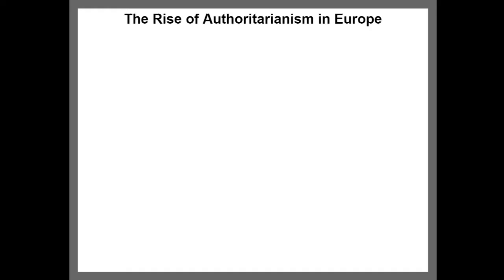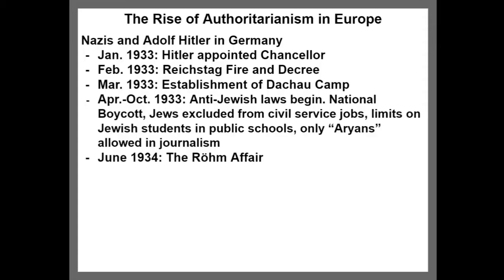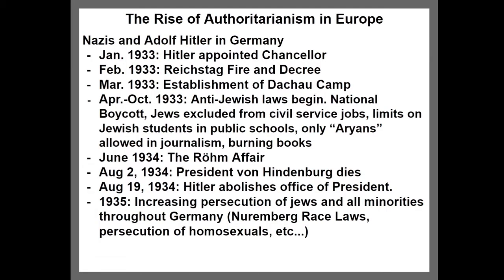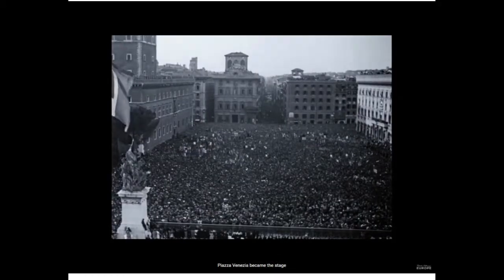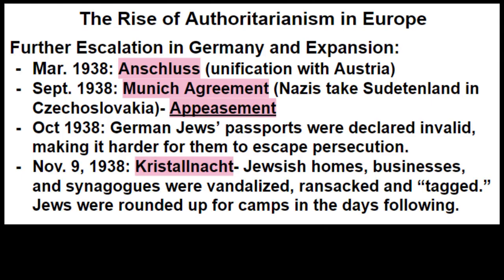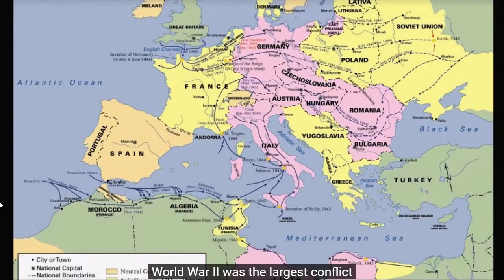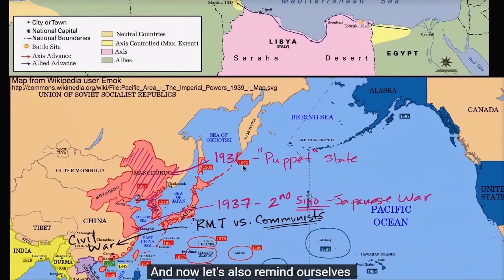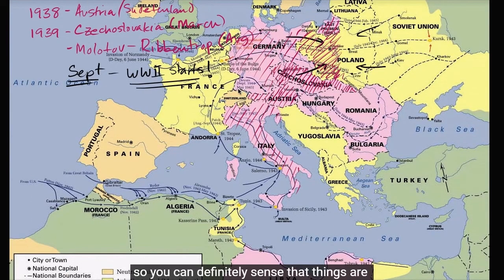Europe and Asia before WWII 1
will cut